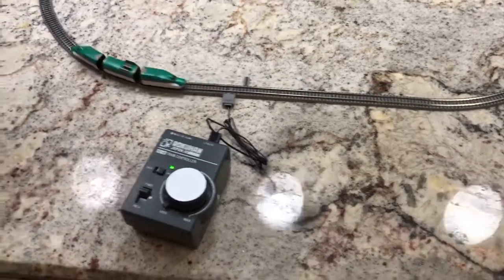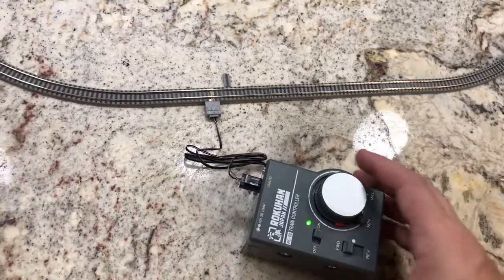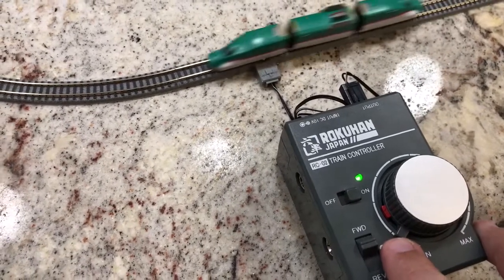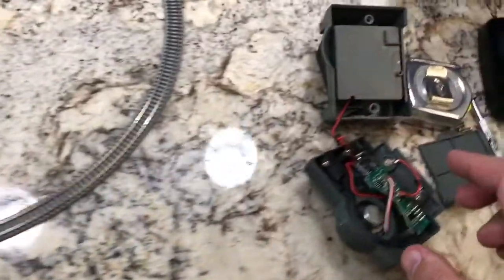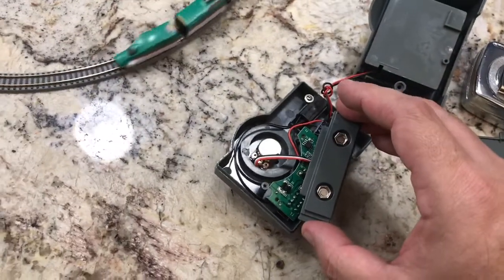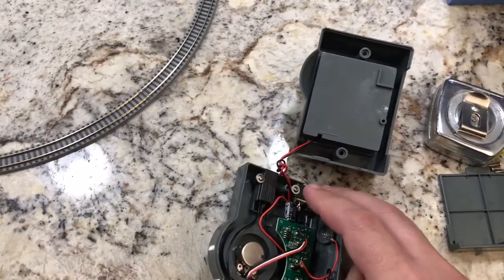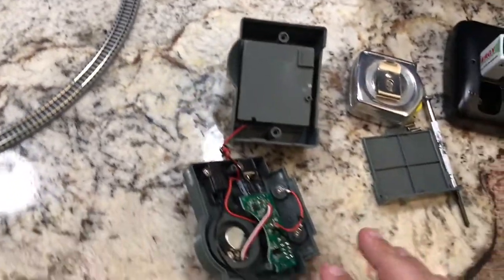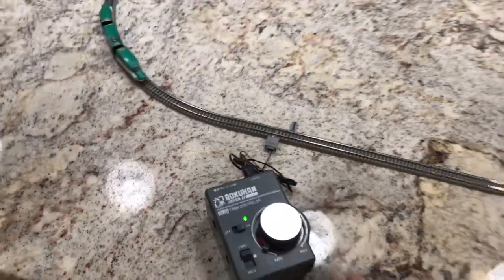Rokuhan RC-02 DC controller review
A quick one-take review of Rokuhan’s RC02 DC controller, including a peek inside the unit.